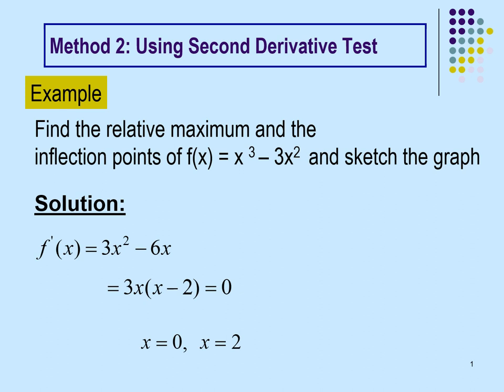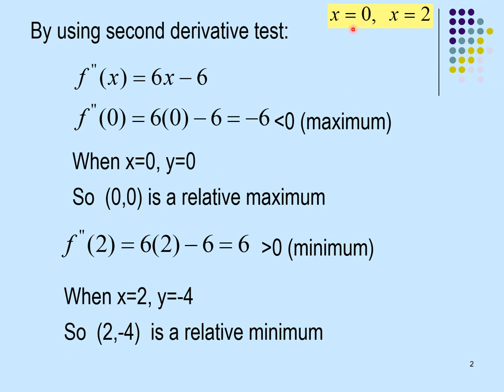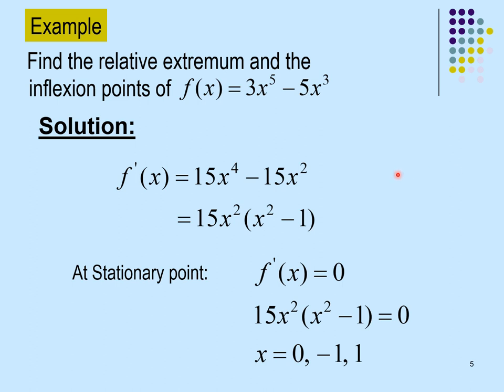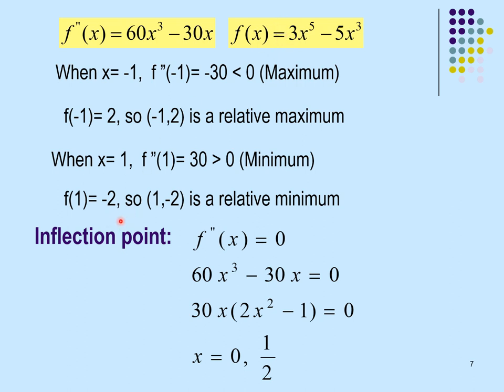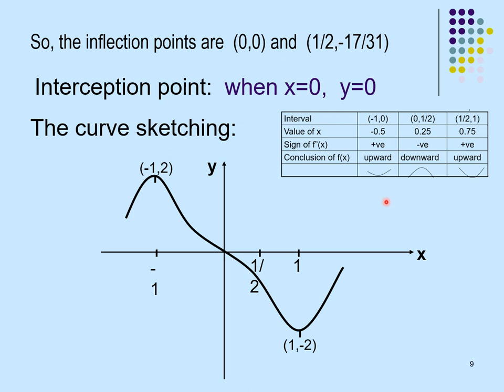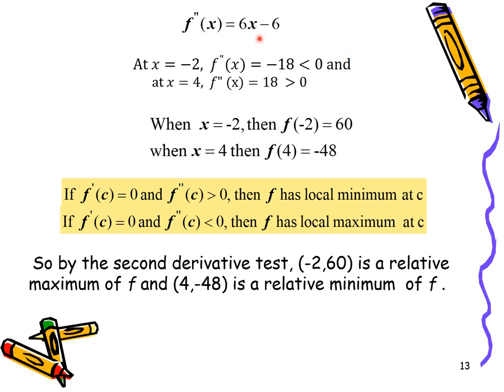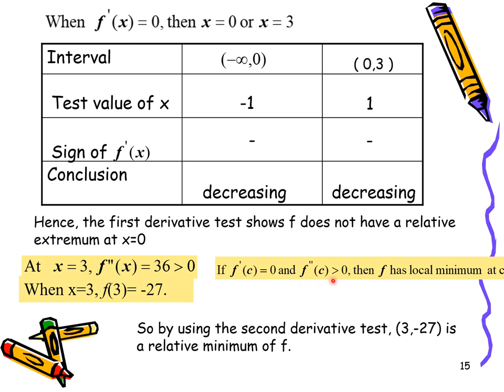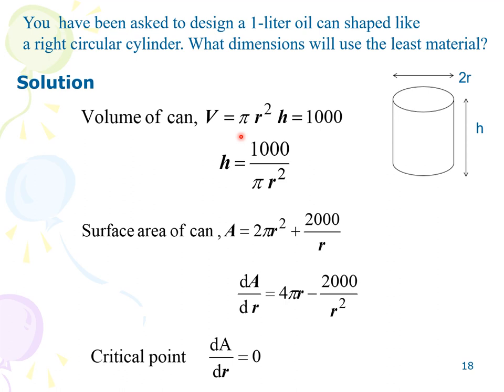NT11202-Chap 4 Application of Differentiations Part 2